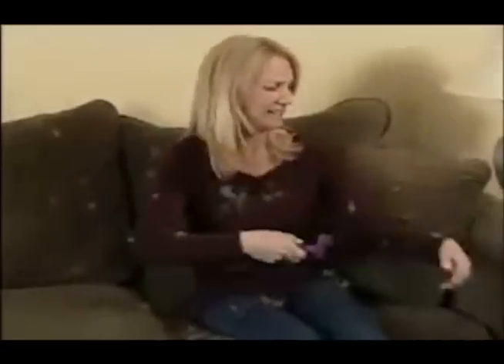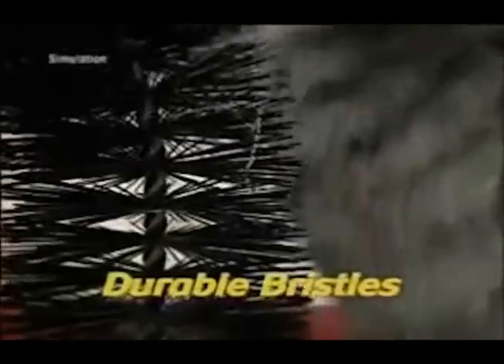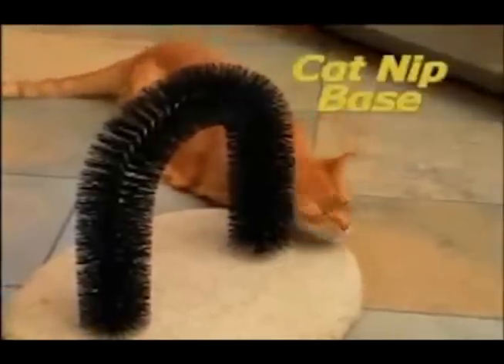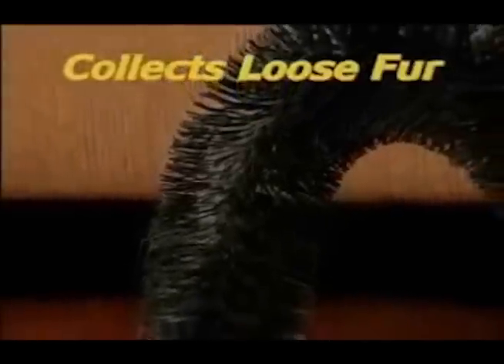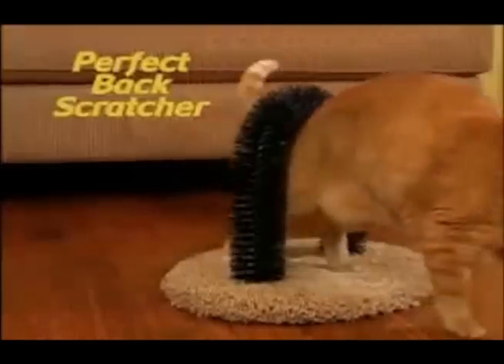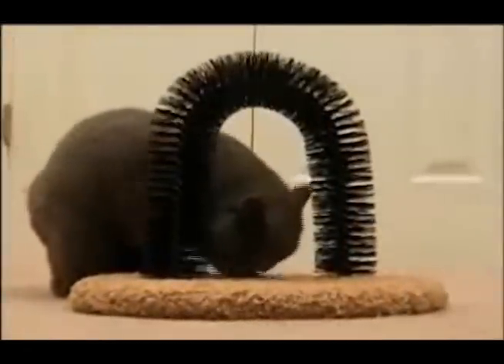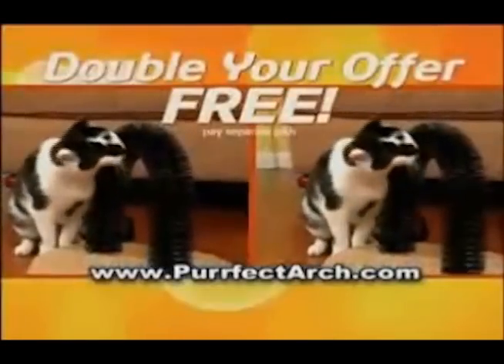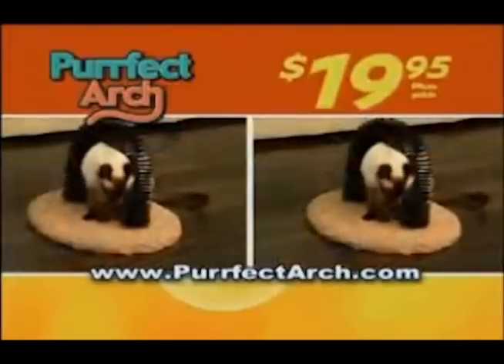Purrfect Arch Commercial Purrfect Arch As Seen On TV Cat Self Groomer | As Seen On TV Blog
Offer details: Purrfect Arch™ groomer is the only groomer that lets cats brush themselves! You will also receive a FREE BONUS bag of catnip to use with your Purrfect Arch™ groomer. BUT WAIT, we will also include another Purrfect Arch™ groomer, and additional BONUS bag of catnip for FREE!

Offer includes: (2) Purrfect Arch™ groomers, and (2) FREE BONUS bags of catnip.